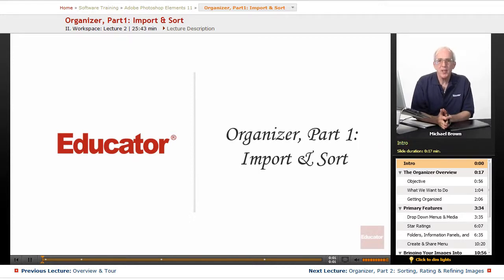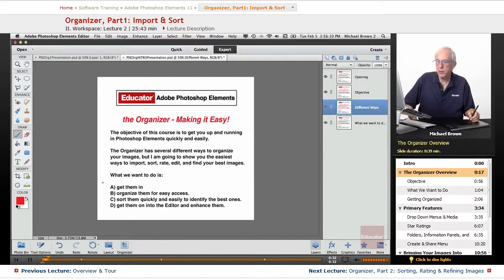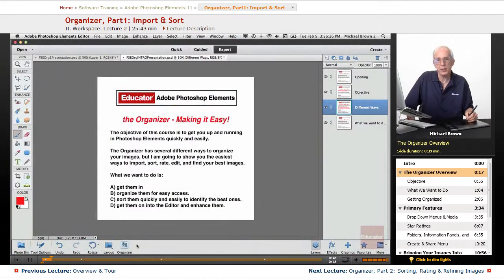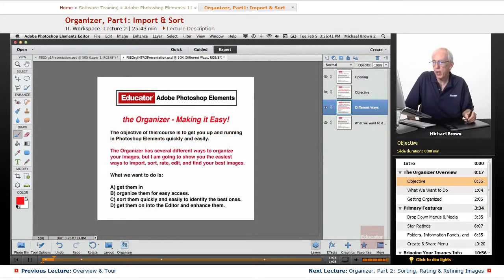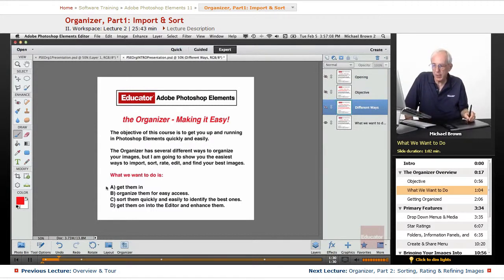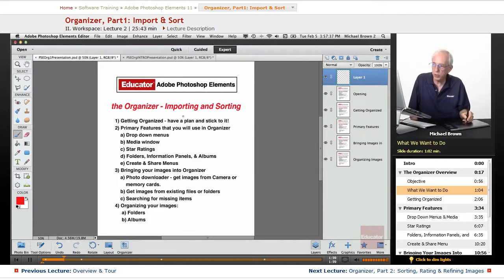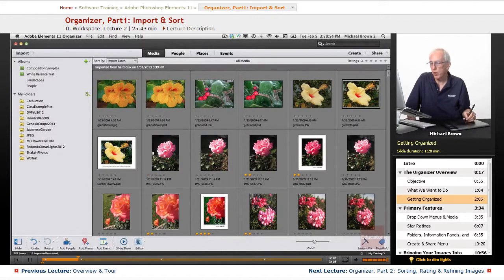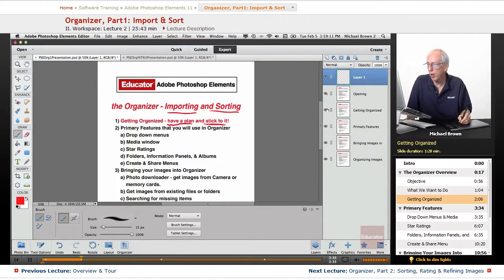"Organizer: Import & Sort" | Adobe Photoshop Elements 11 with Educator.com